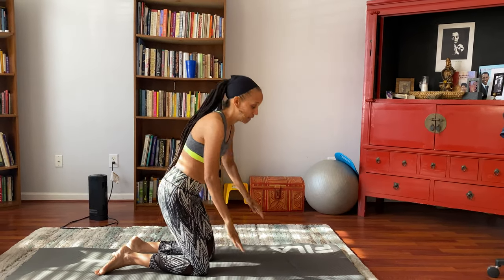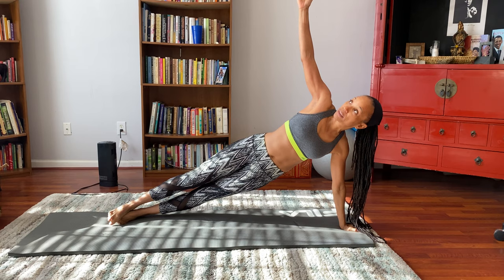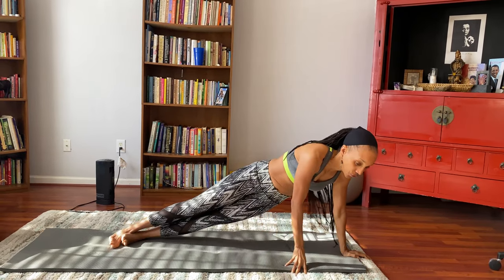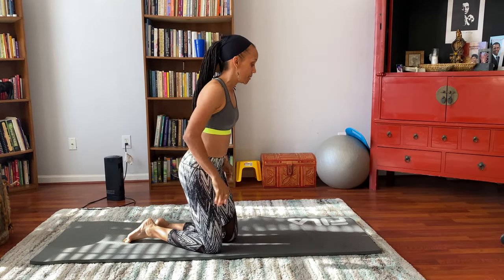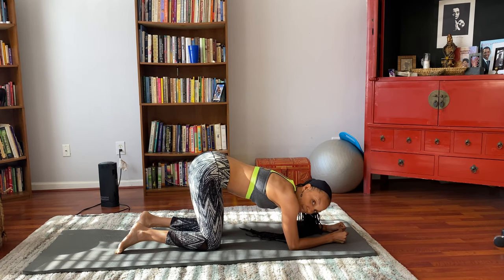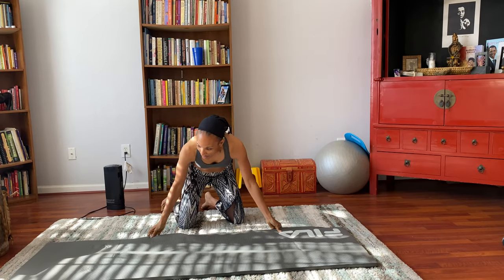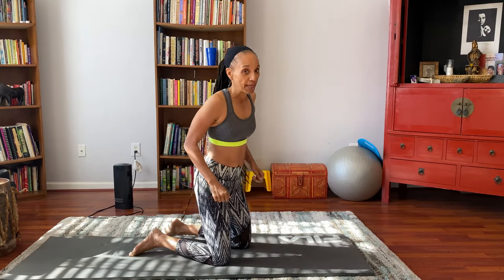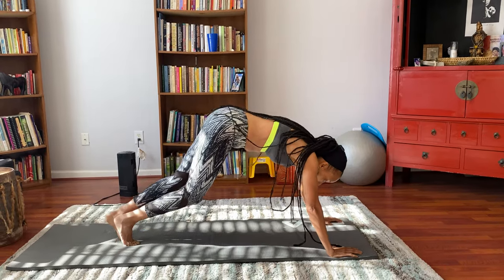Intermittent Fasting Ab Cardio Home Workout For Women 40 & 50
This is day five of the  Fasted Abs Challenge for women 40, 50 and 60 years of age that want to get rid of the menopausal midsection belly fat.

Ladies, are you ready for Bikini 2020 Abs?

This getting ripped with intermittent fasting ab challenge is the best way to speed of the metabolism to get rid of the fat while simultaneous building abdominal muscles by using your own bodyweight with the help of the pull bar.

The intermittent fasting diet is a raw vegan diet of course.